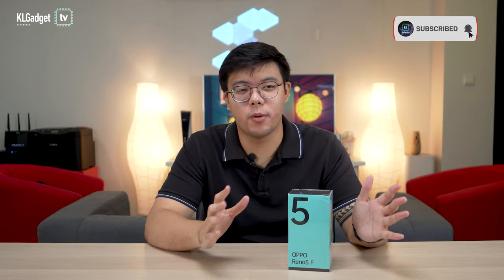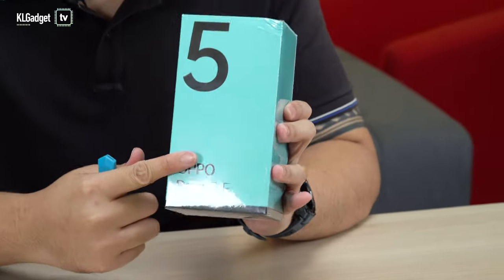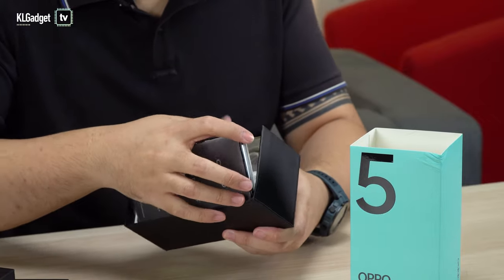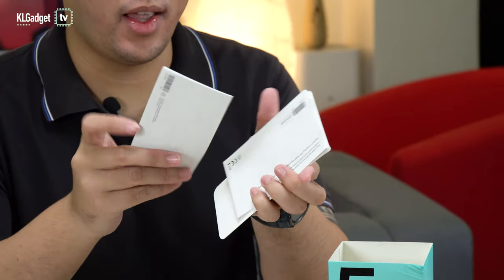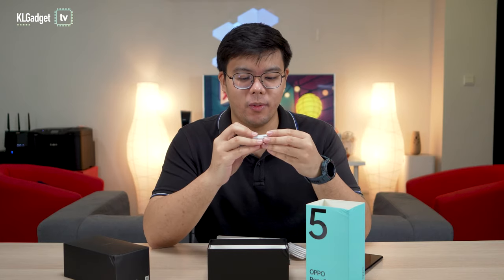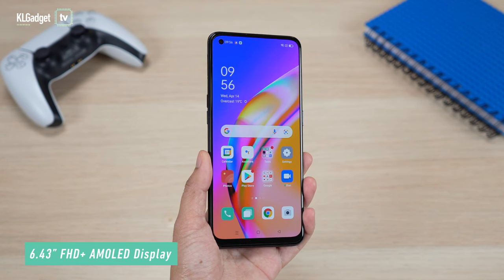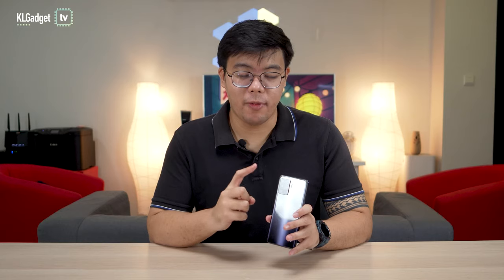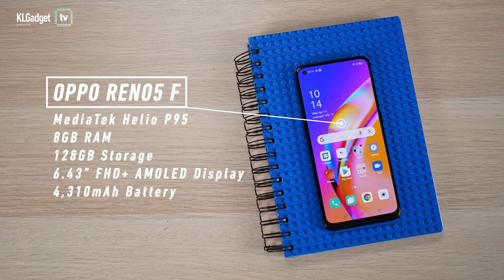OPPO Reno5 F Unboxing Malaysia: A display that's great for gaming?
UPDATE: The OPPO Reno5 F is priced at RM1,199.

The OPPO Reno5 F is a fuss-free midranger that's lightweight, sleek-looking, and comes with a pretty AMOLED display panel. Watch the phone in action in our unboxing video!

and get RM10 off your first purchase!

0:00 Intro
0:24 Unboxing
1:58 Design
2:09 Camera design
2:20 Display
2:55 Camera specs
3:21 Hardware specs
3:55 Gaming and touch sampling test
4:09 Battery and charging
4:24 Outro